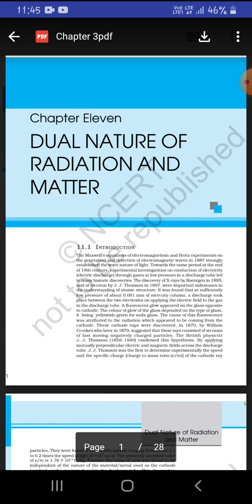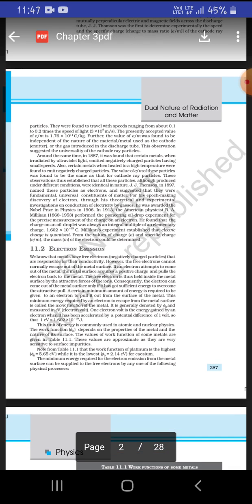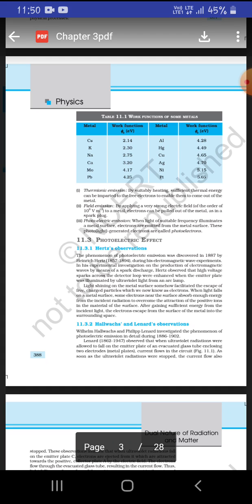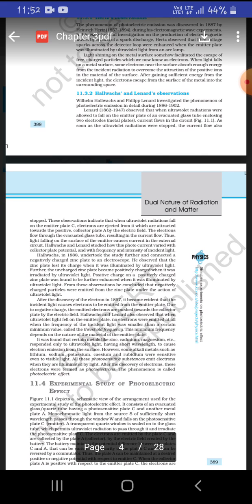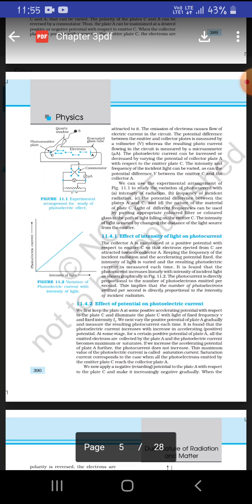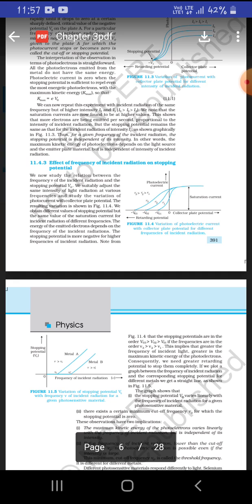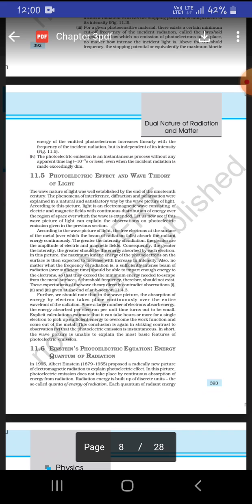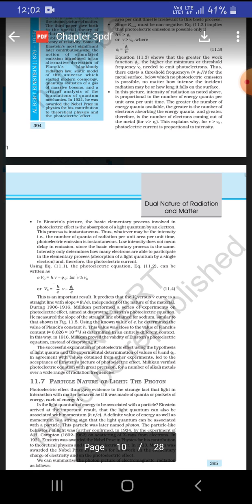12th standard physics 11th chapter explanation part-1/Duel nature of radiation & matter